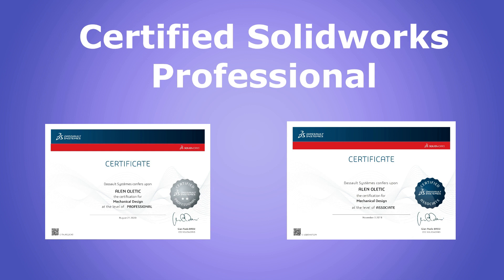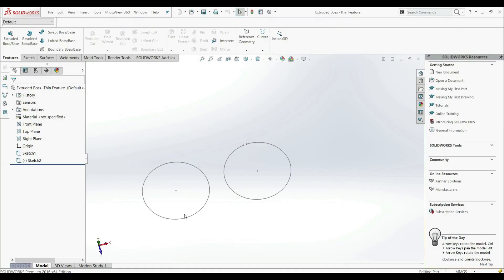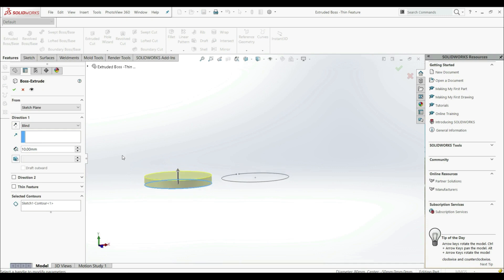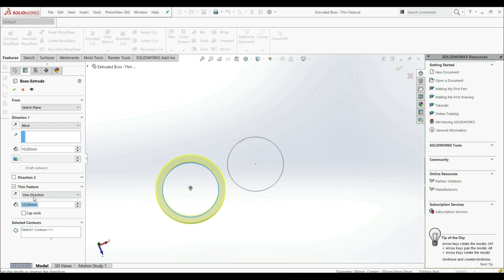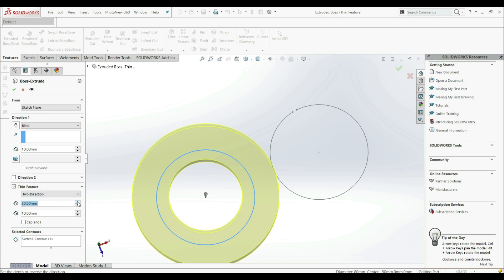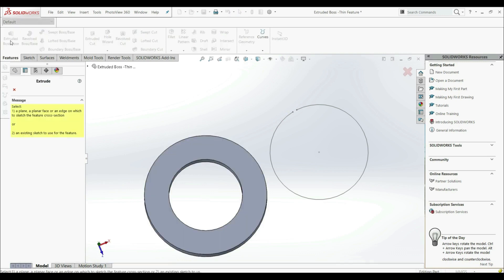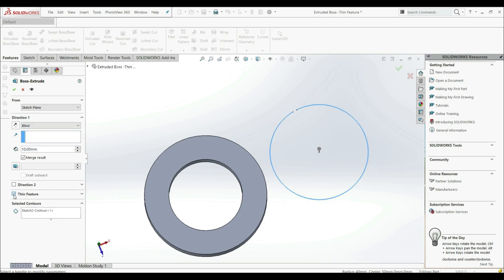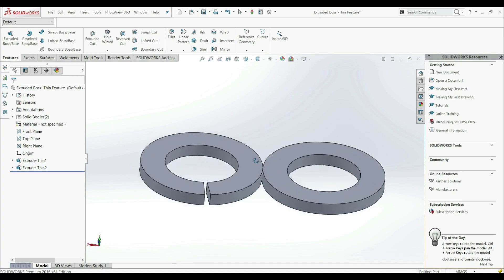Solidworks Tutorial - Extruded Thin Feature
Want to learn to design like Solidworks Professional?

10 Solidworks Techniques That Will Speed Up Your Design Process & Make It Effortlessly Easy